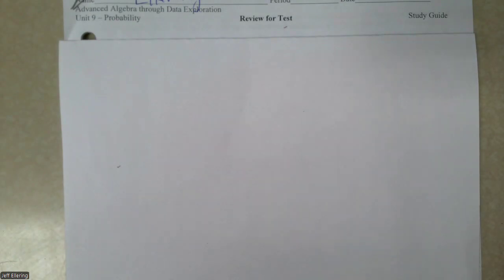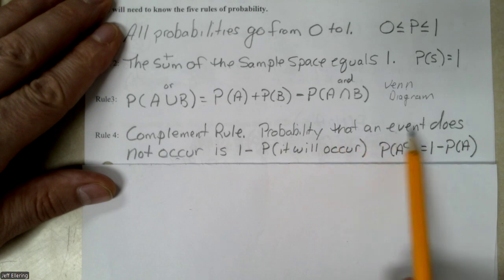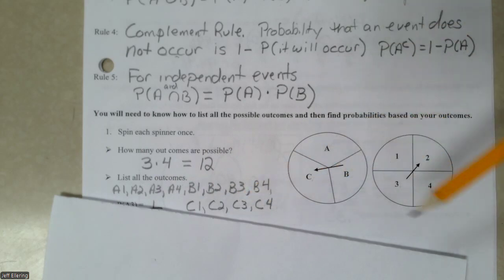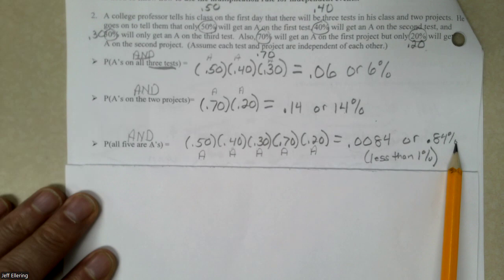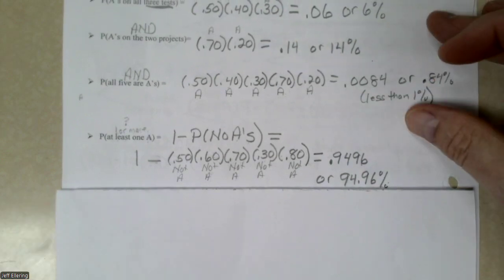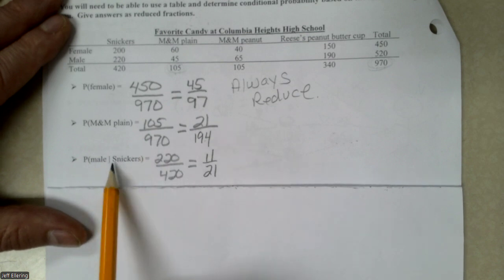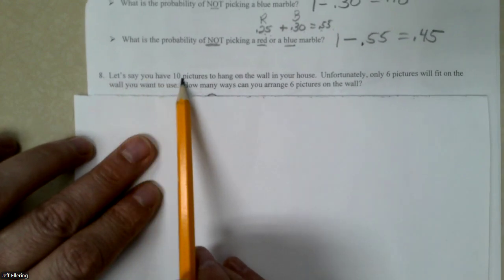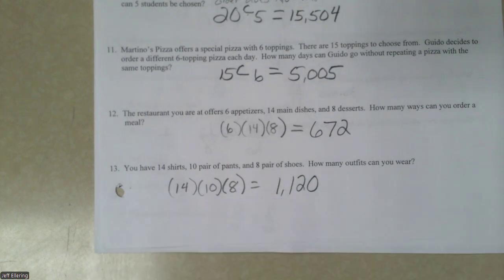Unit 8 Study Guide 2025